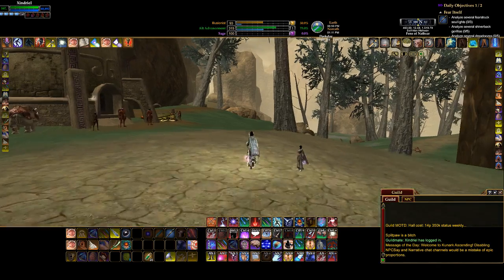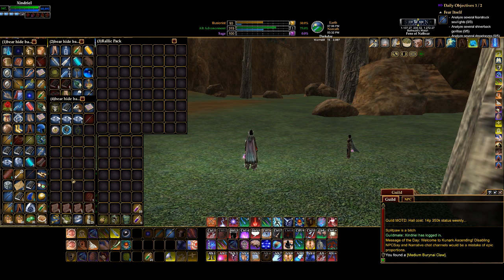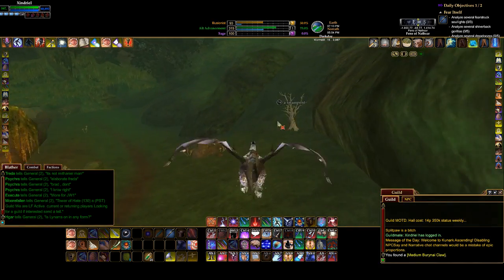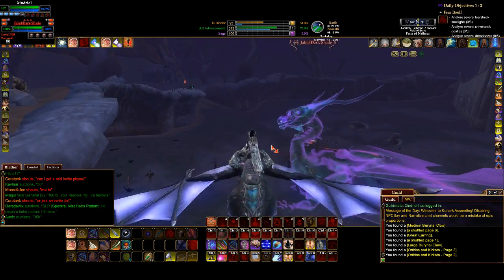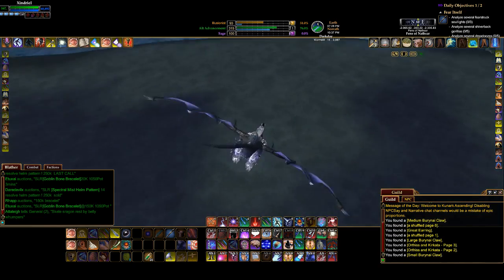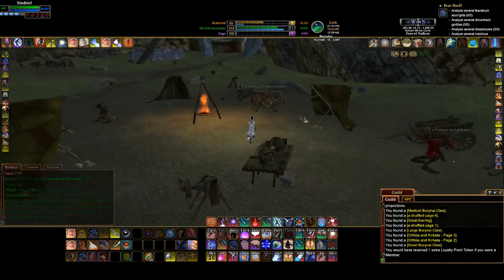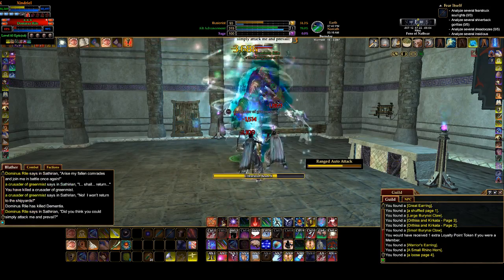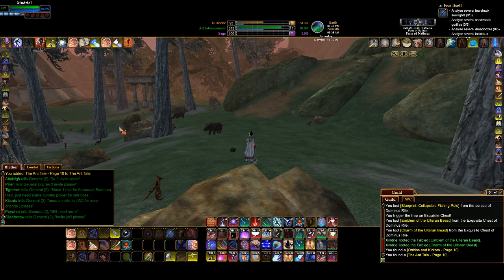EQ2: The Fens of Nathsar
This is a longer one, just so you know. Fens is a big one, and there's a lot to see! Including my main man, Jaled Dar! All hail the first brood! We even get a little treat towards the end, when Xin decides to break the script and take us where we never meant to go! I really need to break these things up into smaller pieces... Remind me to do that. With a hammer, if necessary!